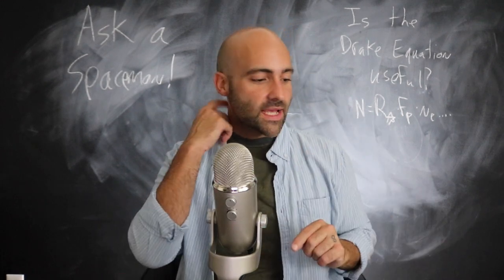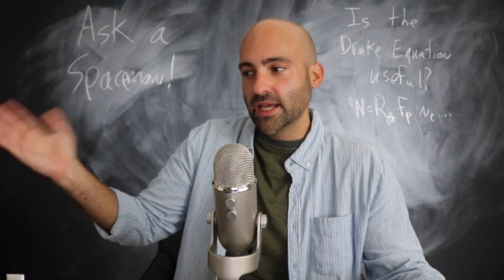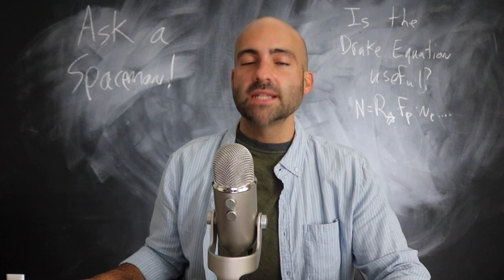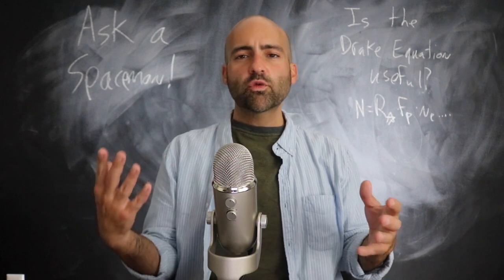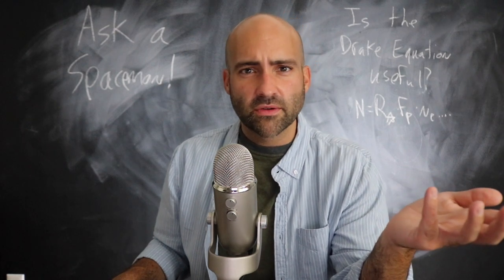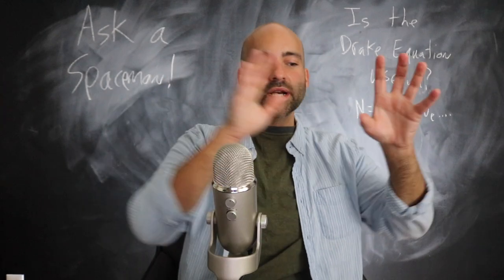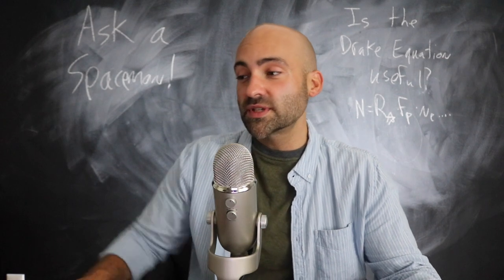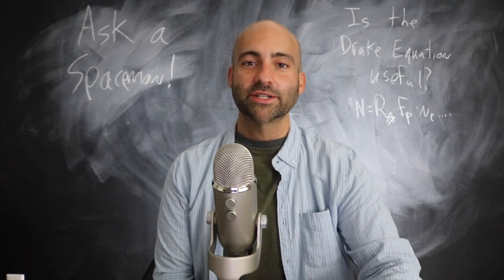The Drake Equation is Useless (Part 2) - Ask a Spaceman!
What does the Drake Equation teach us about extraterrestrial civilizations? What does it NOT teach us? What complexities does it hide? Is it even science? I discuss these questions and more in today’s Ask a Spaceman!